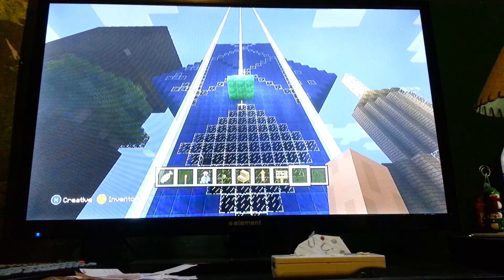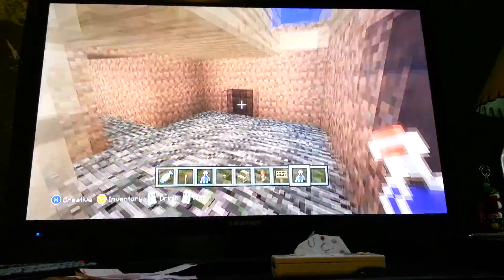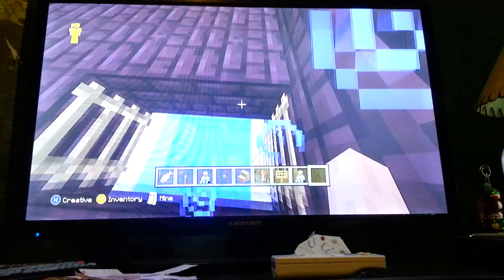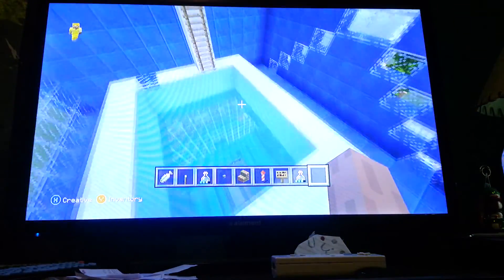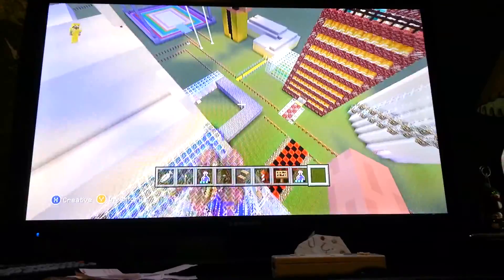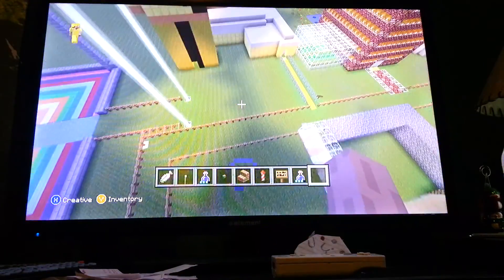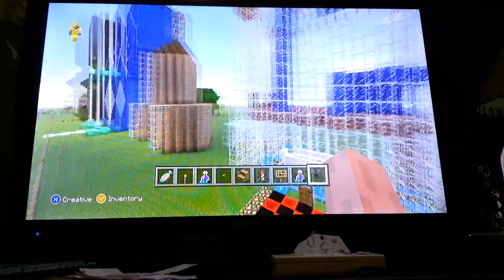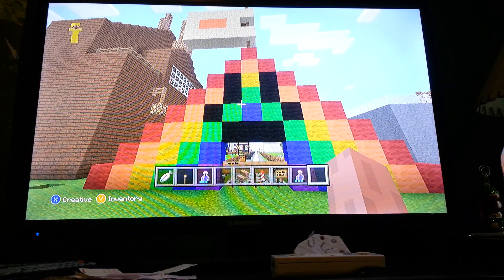Minecraft houses part 3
The last part